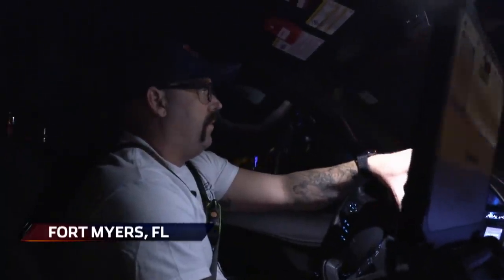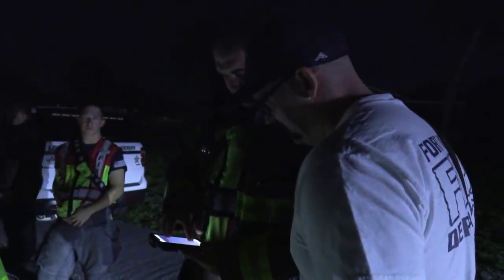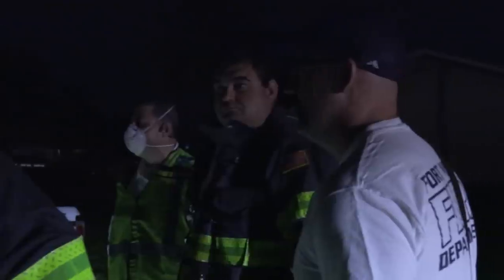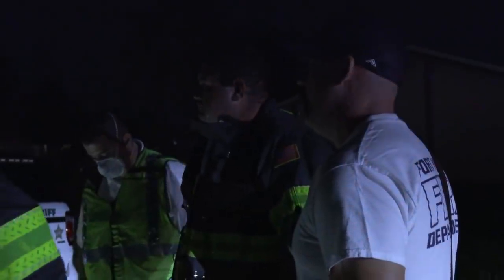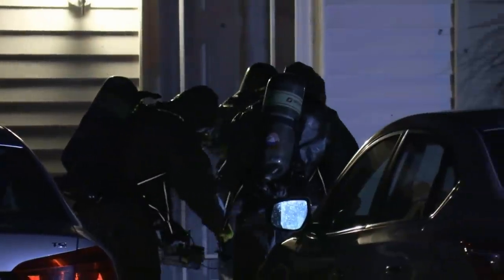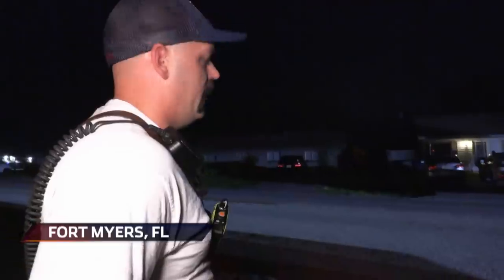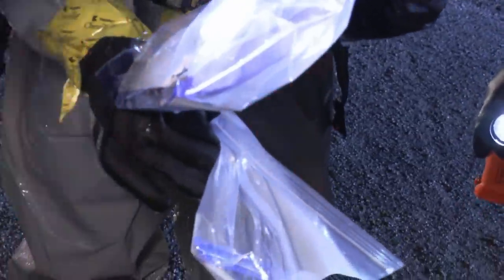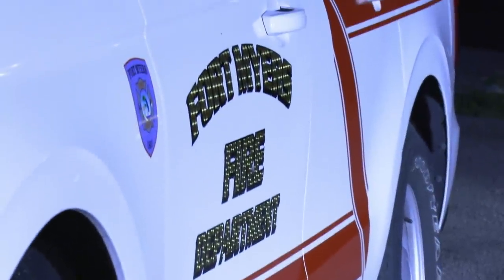Live Rescue: HAZMAT Team Investigates Suspicious Package (S3) | A&E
Tune in to Live Rescue, Fridays at 9/8c on A&E, and stay up to date on all of A&E's premieres

A Hazmat team checks out a suspicious piece of mail in this clip from "10.30.20".

"Live Rescue” follows firefighters, paramedics and EMTs from across the country as they bravely put their lives on the line responding to emergency rescue calls. Emmy® Award-winner Matt Iseman joins “Live Rescue” with impressive media and medical credentials.

A&E leads the cultural conversation through high-quality, thought provoking original programming with a unique point of view. Whether it’s the network’s distinctive brand of award-winning disruptive reality or groundbreaking documentary, A&E makes entertainment an art form. Visit us at aetv.com for more info.